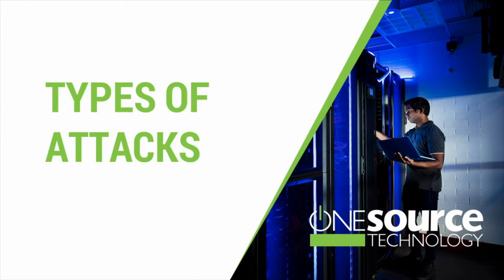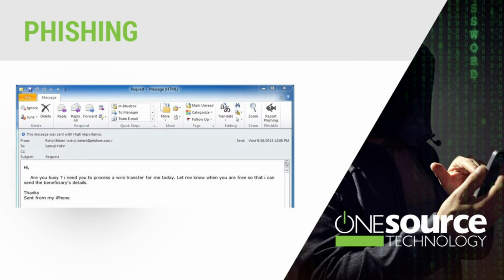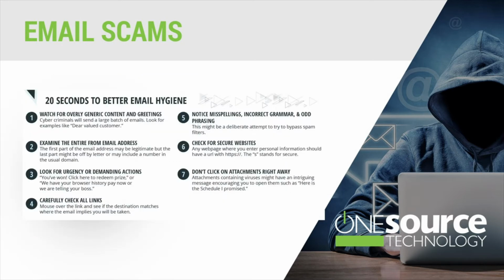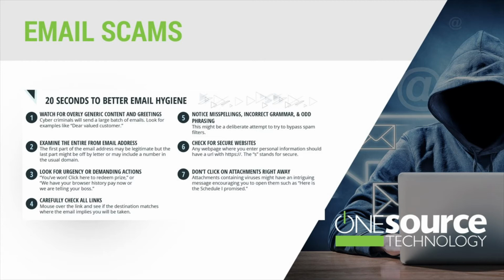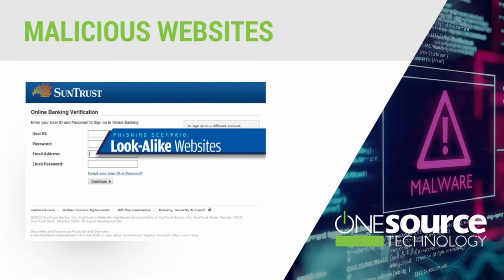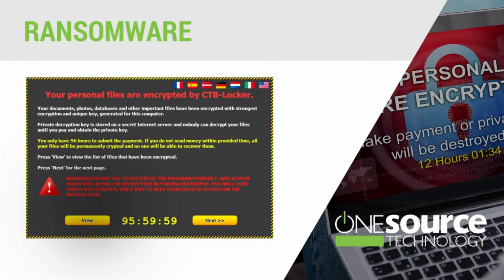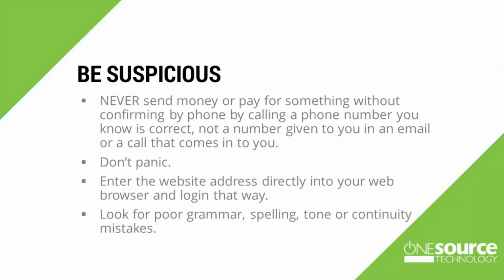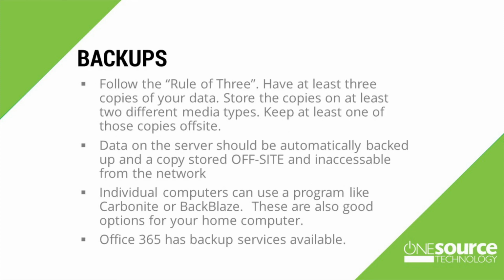Computer Security Basics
In this video, we discuss the various types of cybersecurity attacks that can occur, including phishing, email scams, malicious websites and ransomware, how you can stay safe and how we can help you as an IT partner.